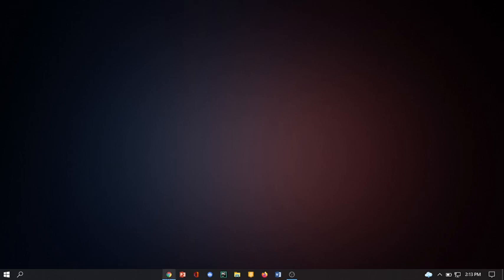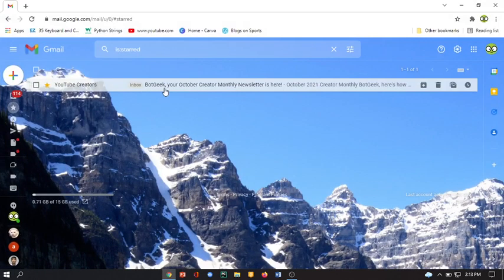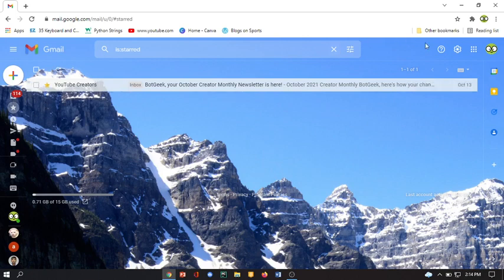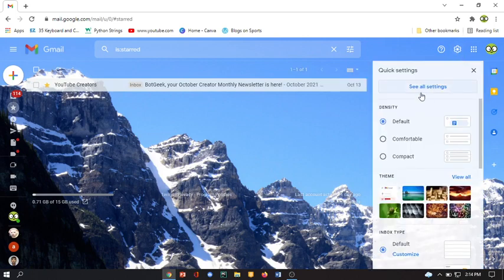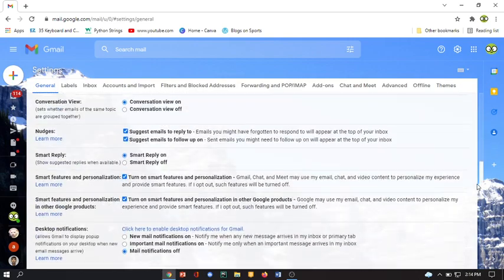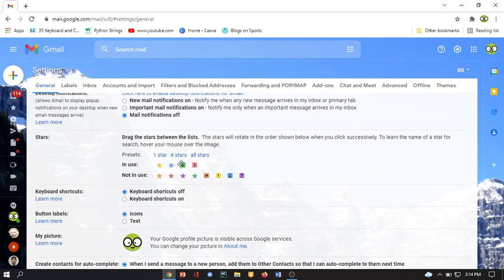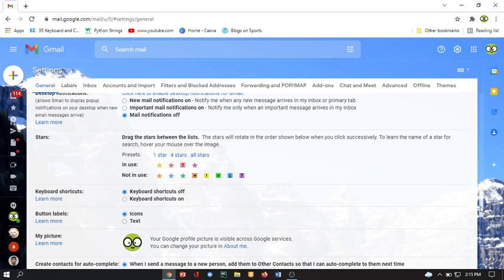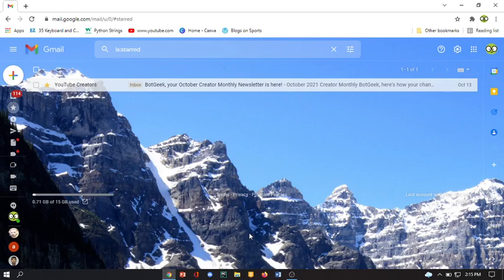Use This Gmail Trick To Sort Out Your Gmails More Efficiently ||BotGeek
In this video, I have shown how to use different stars in Gmail.
Video editor: Openshot

Bye!